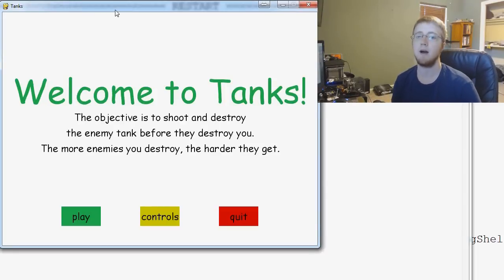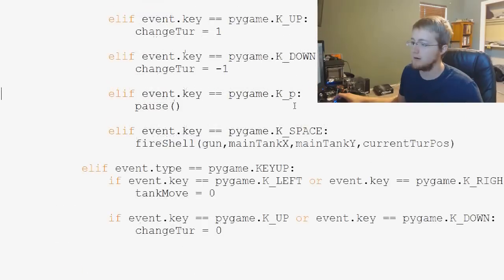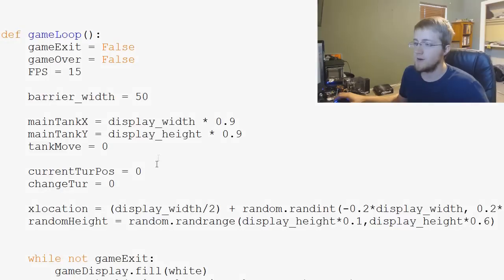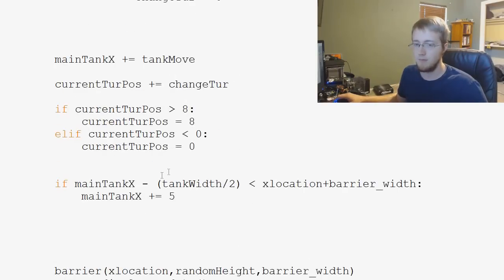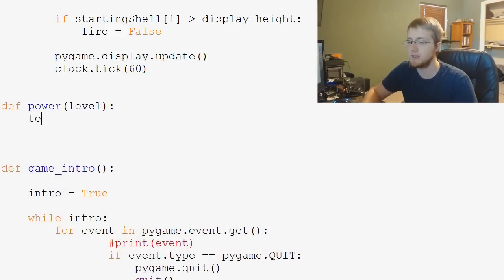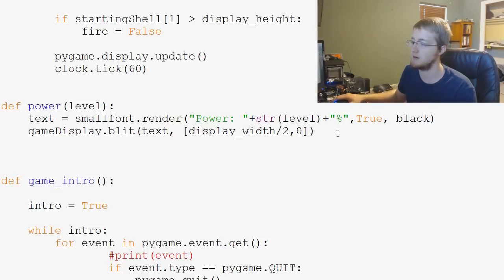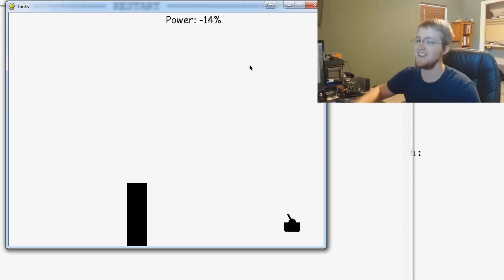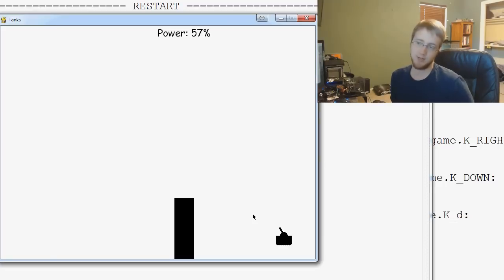Pygame (Python Game Development) Tutorial - 68 - Fire Power Part 1